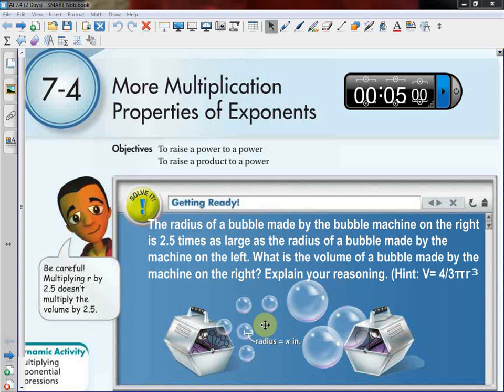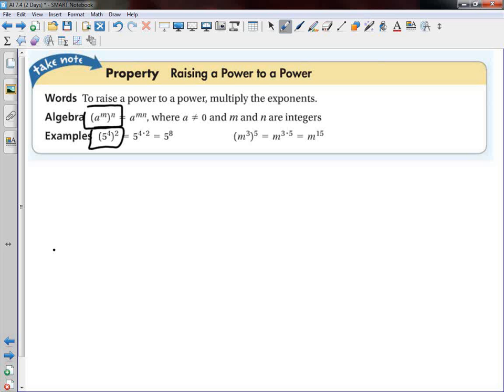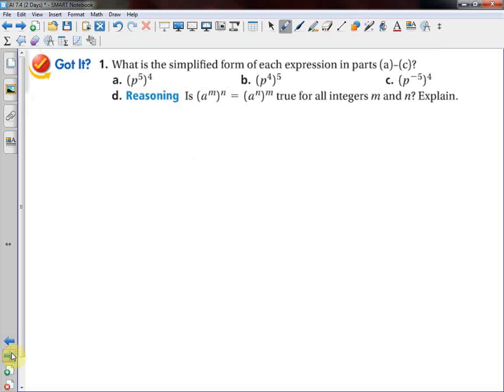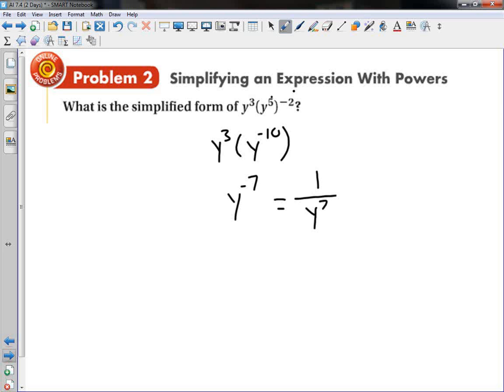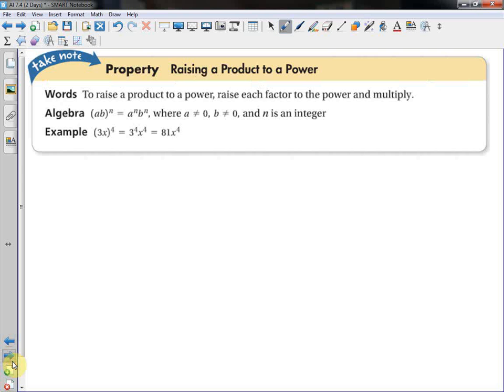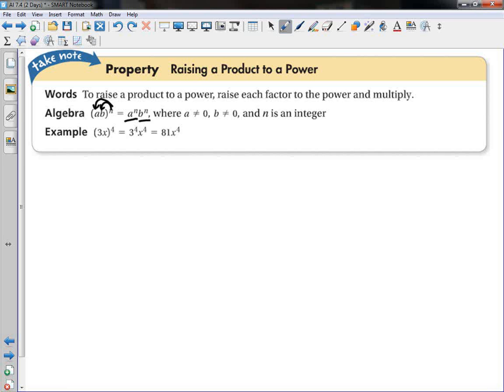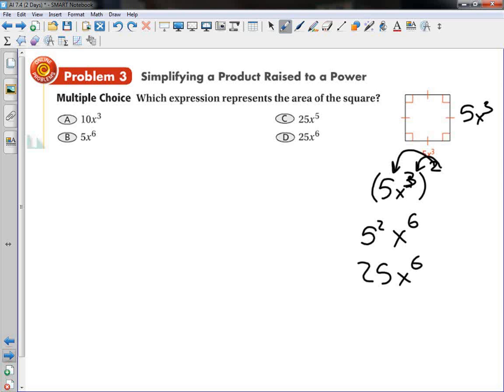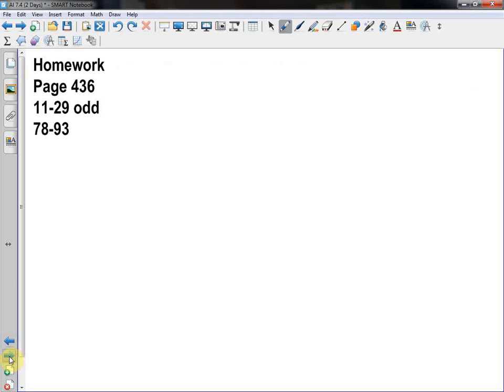Al 7 4 Day 1 of 2